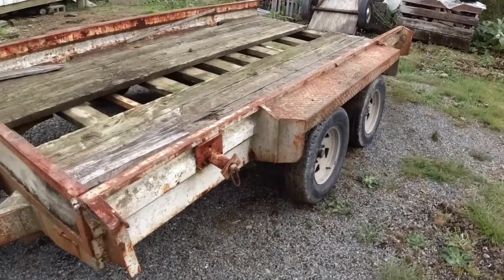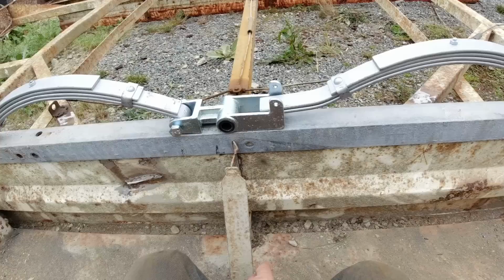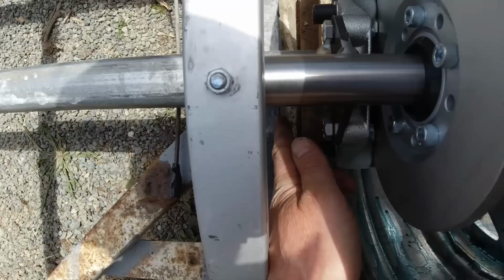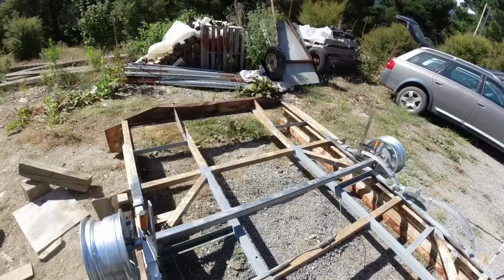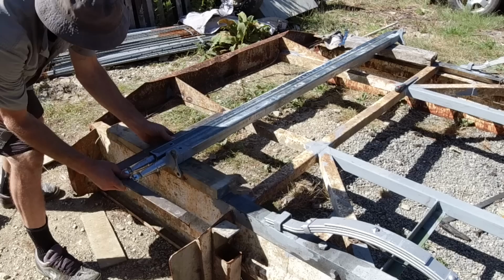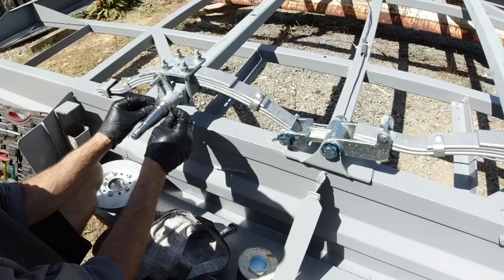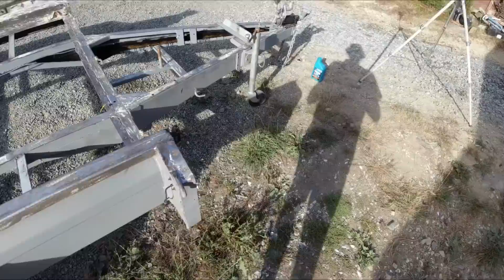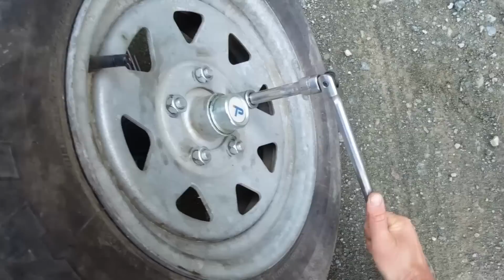Restoring a Transport Trailer - Removing Rust, Making Axles, New Springs, New Brakes..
I got this old tandem trailer a few years ago for a bargain. The dual spring axle assembly has been problematic since I've owned it, so I'm replacing the assembly with a 4 spring system and restoring the trailer while I have it tipped over.